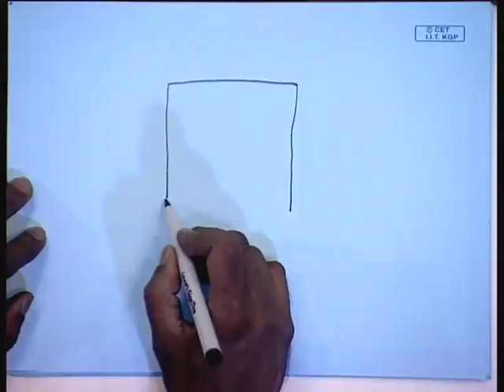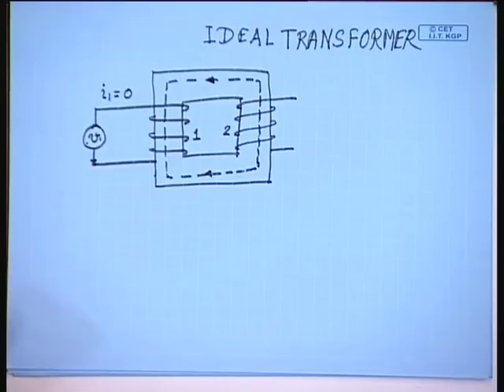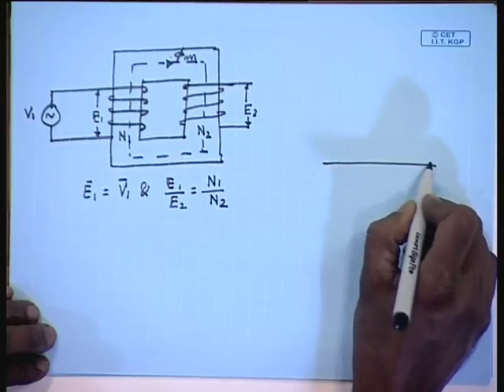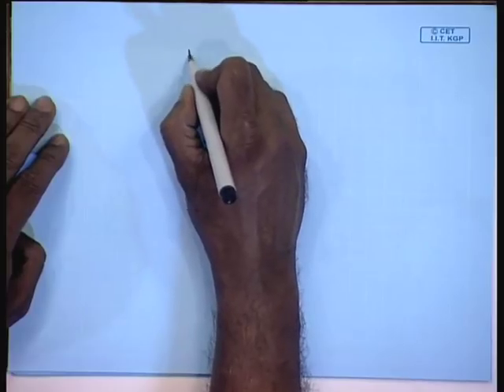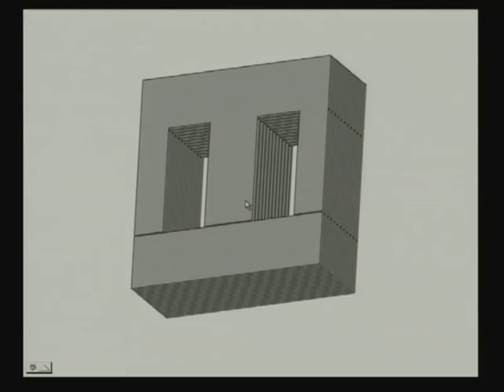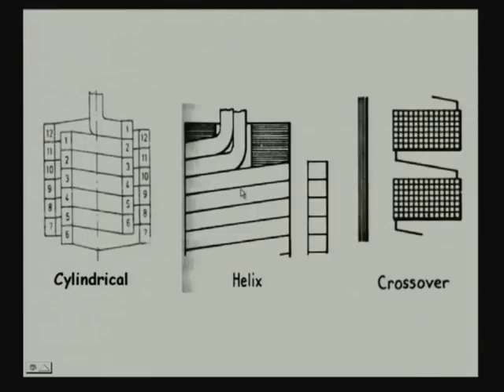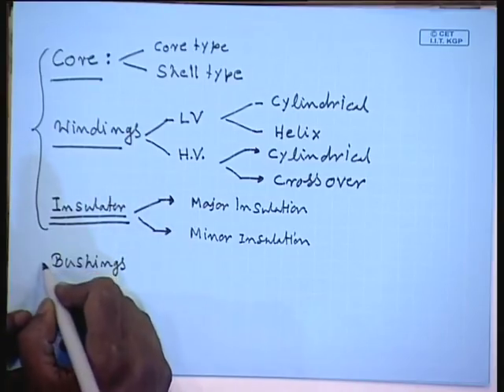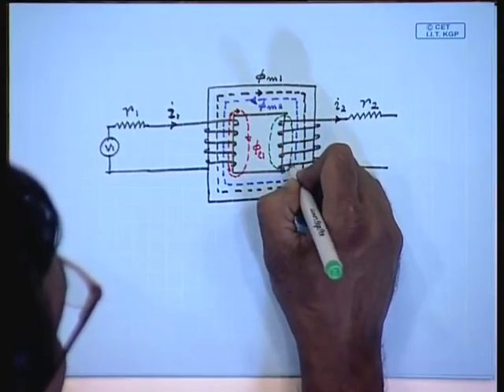Mod-01 Lec-02 Lecture-02-Operating Principles and Construction of Single Phase Transformers